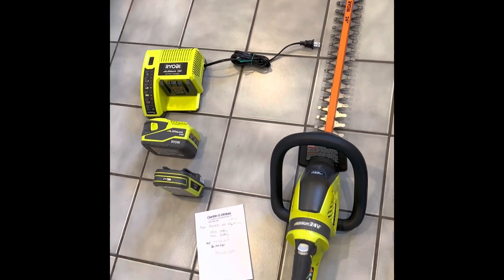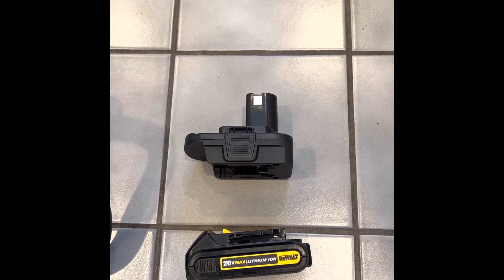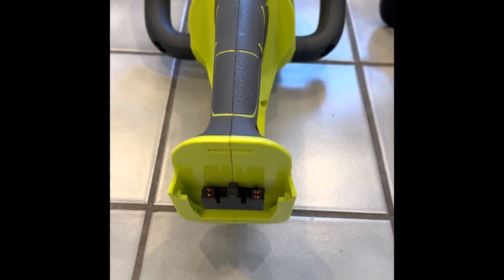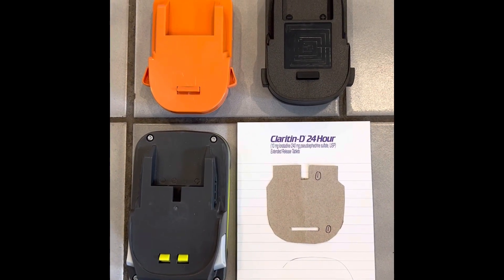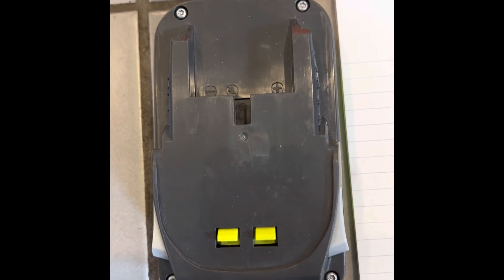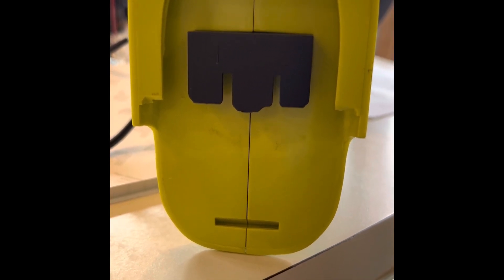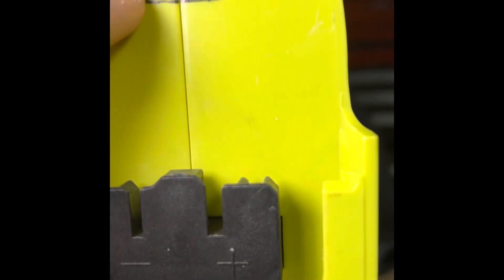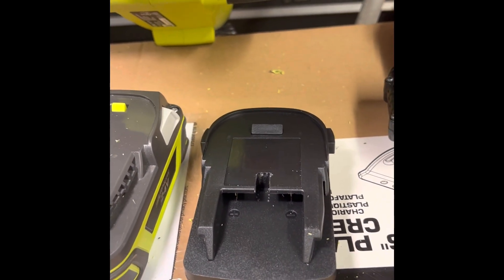Ryobi 24v battery adapter-how to convert a Ryobi 24V tool to use other batteries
Fast forward 2 minutes or so to get to the adapter I found. Video was cobbled together from 3 videos. New to this stuff.
Problem. They don’t make Ryobi 24 V batteries anymore. Solution. Use a Ridgid 18v adapter from Amazon , make small alterations and add a dewalt 20vbattery￼. Don’t exceed 24Volts! Also see these links and videos in comments below for more info.